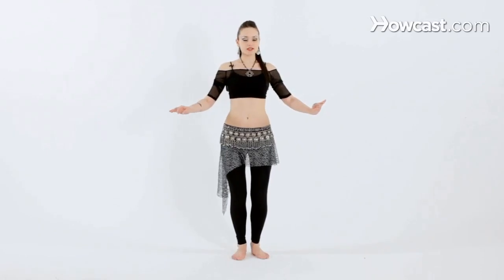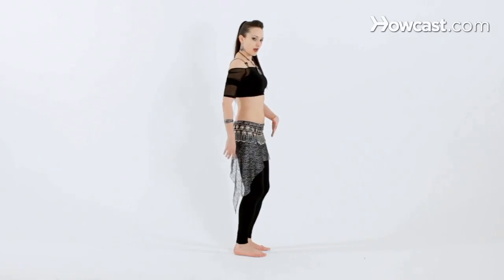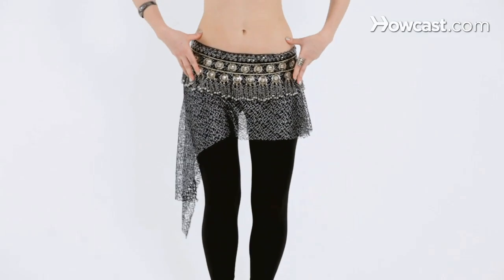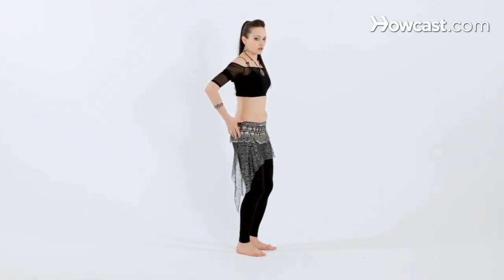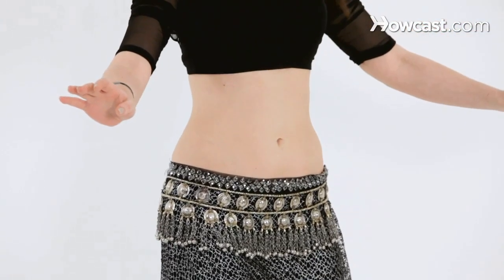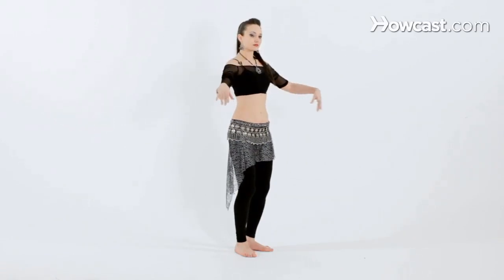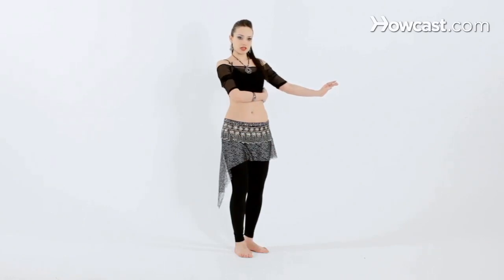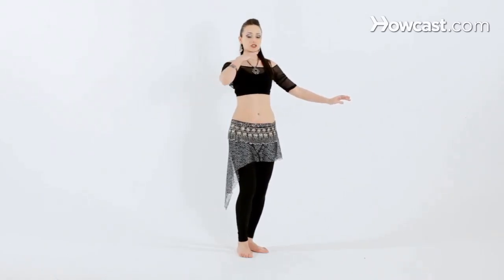How to Have Proper Posture | Belly Dancing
Belly dancing is sexy, fun, and burns up a lot of calories to boot! In this video, belly dancer Irina Akulenko teaches you the basic posture necessary to belly dance correctly. You'll be shaking it like Shakira in no time.

So before we get started, I'd like to talk to you about the basic belly dance posture. Keeping the knees really bent is very, very important in order to be able to do a lot of the belly dance isolations. So, what's important is keeping the legs right under neat the hip bones, keeping the knees really bent and keeping the weight on the inside of the foot. So if you should shift your weight all the way forward onto the toes now come back all the way back to the heel. Find the center, find the place where you're in the middle of those two extremes, this is where you want to be in terms of you feet. Keeping the knees bent is very important in terms of isolation for your hips, the lower you are to the ground, the bigger a lot of the hip movements will be. Additionally you want to tuck the tail bone under, keeping the lower abs engage throughout most of the movements. What you want to do is think of contracting about an inch below the belly button and bring the line on your pants and the hip scarf to a horizontal to the floor. So you don't want to contract to hard where you have absolutely no room to go in anymore but you don't want to have a full curve in your lover back, so knees bent, tucking under. Next is your chest, take a really deep breath inhale all the way up, allowing the rib cage to float all the way up and now exhale all the way down. Now lift slightly above where you normally are, you should fell a slight engagement between your shoulder blades and the rib cage should be floating a little bit above where you would normally be standing. Once again knees bent, tail bone under, chest lifted, shoulders roll down the back, arms out. You want to have lots of space between the elbow and your waist. You don't want to be too close but you also don't want to have your arms straight out. So, there should be a slight bend in the wrist and in the elbow, lots of energy through the finger tips. You might want to drop the middle finger toward the thumb in order to create a more graceful line; additionally you want to keep the chin slightly lifted. And this is what your normal belly dance original position would be. Additionally when you're practicing all these isolations please be patient with yourself because it takes a long time to develop the range of motion that I'll be illustrating here.